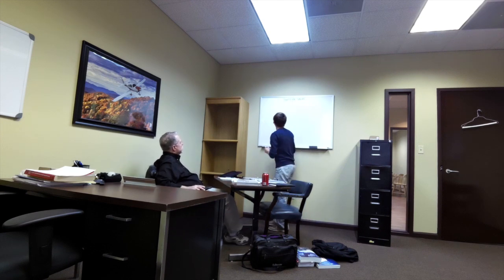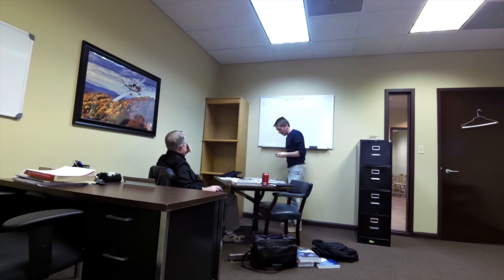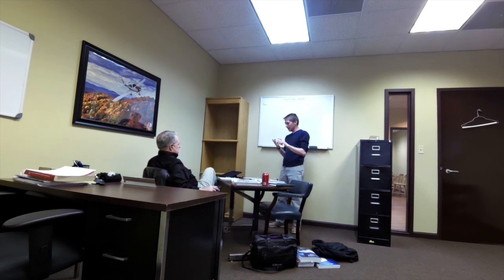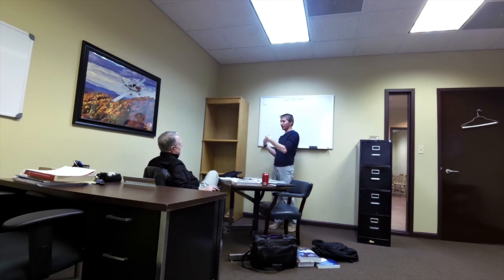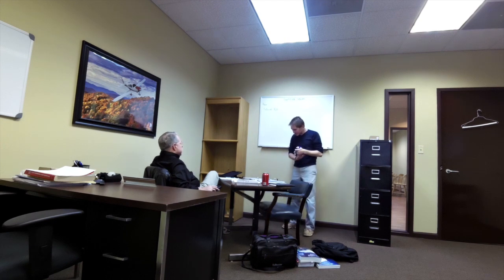CFI Initial Oral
This is one of my students taking a mock oral for their CFI initial check ride. It includes some test taking strategies. His actual exam was conducted by the local FSDO and passed on the first attempt. Not the best quality video or audio, but hopefully will improve in future videos.